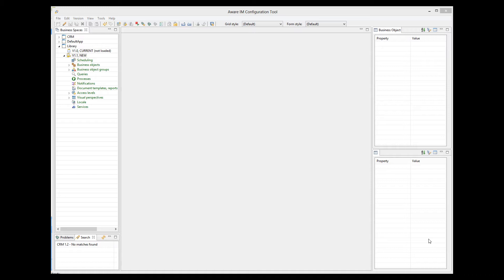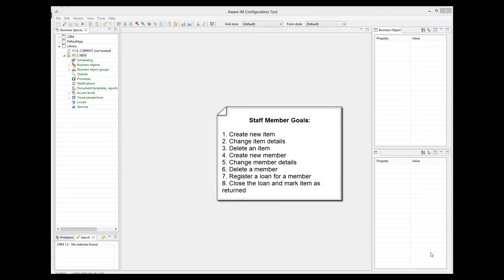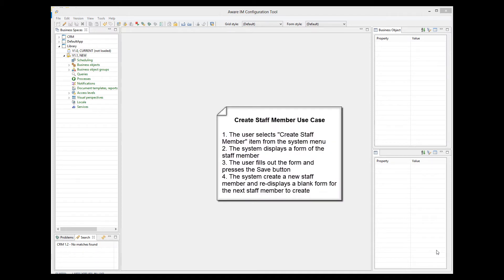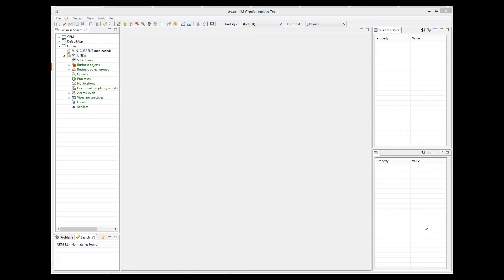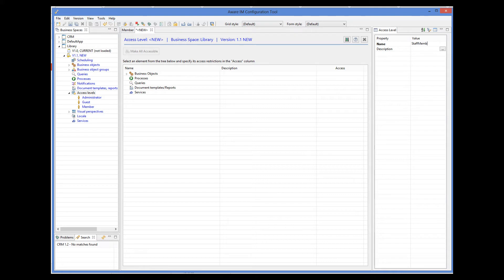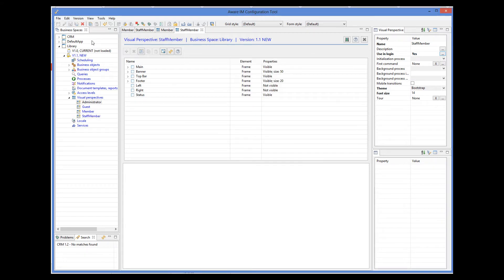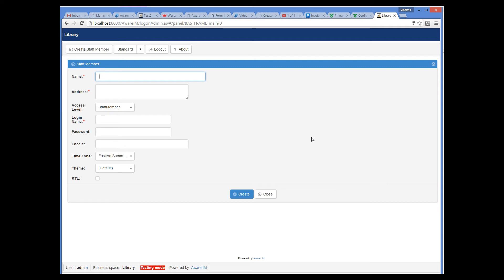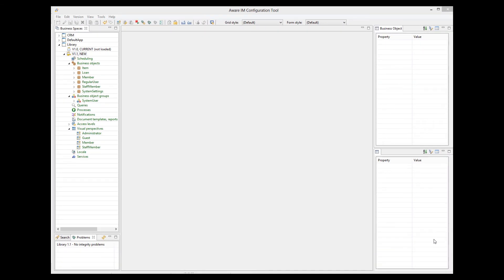Building Web Application (part 3)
The third part of a series of video tutorials that explain how to build a web application using Aware IM